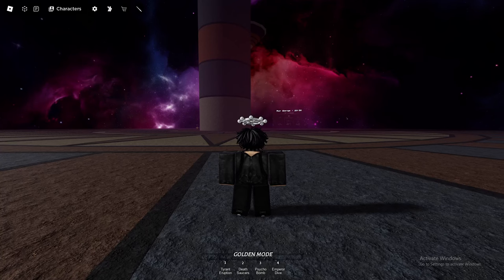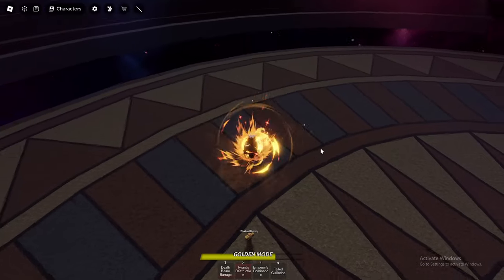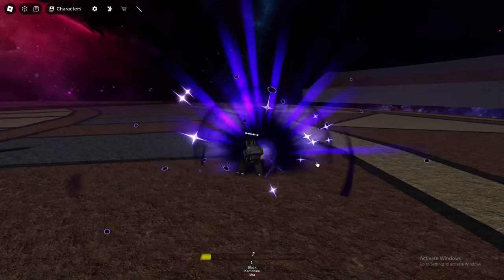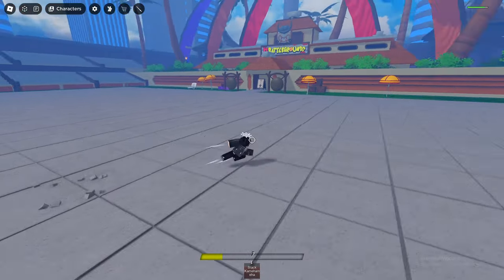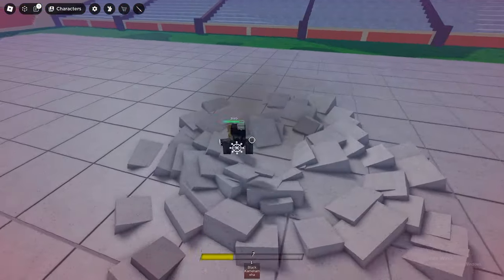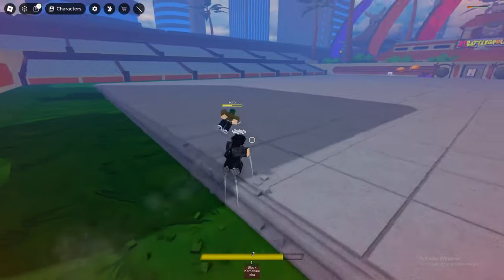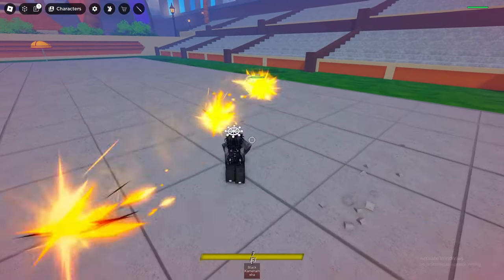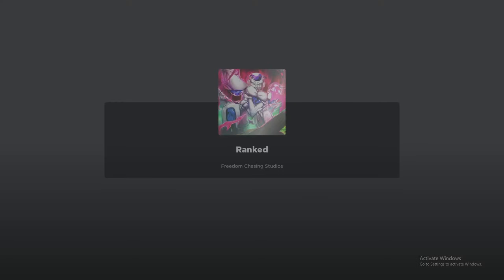New GOKU BLACK CHARACTER + FRIEZA FREE RELEASE is INSANE in Ki Battlegrounds (ROBLOX)